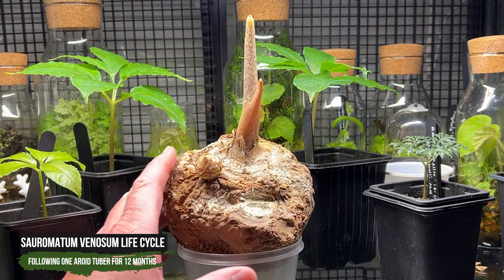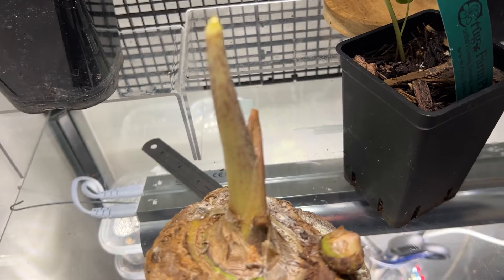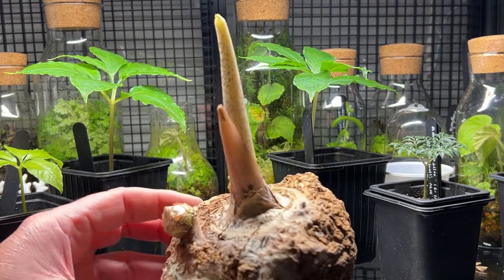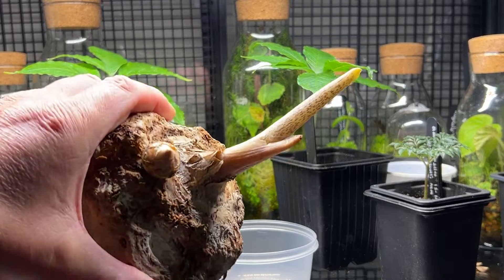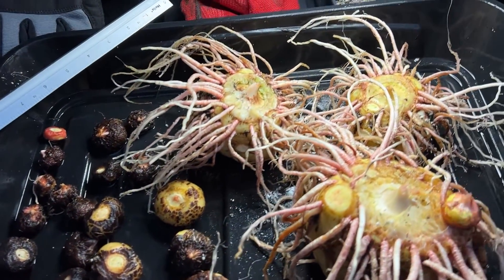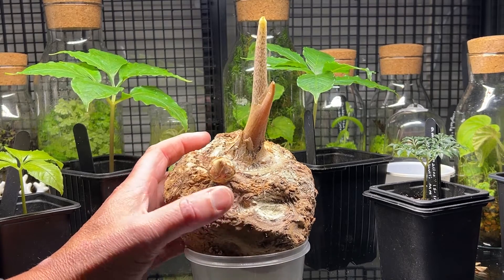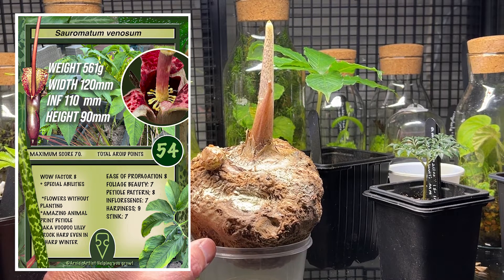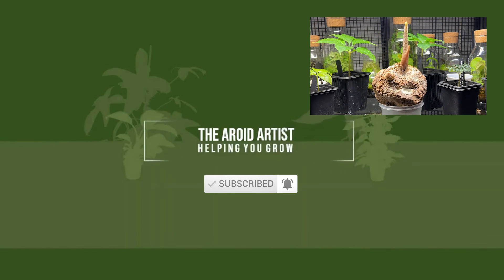Sauromatum venosum Life Cycle. - Following a Tuber for a year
One of my favourite of the Hardy Aroid the mighty Sauromatum venosum.

I'm going to follow just one tuber (Rupert!) for 1 year and see how he gets on as he grows an inflorescence, his leaves and then I'm hoping he will set seed for us.

This species emerges from a tuber and develops into an inflorescence with a purple spadix and a yellowish spathe speckled with big purple dots. The inflorescence grows before the green leaf emerges. Its 9–11 leaflets, each measuring up to 40 centimetres, are borne atop a towering petiole. Mature flowers give off a smell that has been called "putrid" and likened to decaying meat. Insects like flies are drawn to the smell and help pollinate the plant. This plant produces heat on its own, just like certain other aroids.